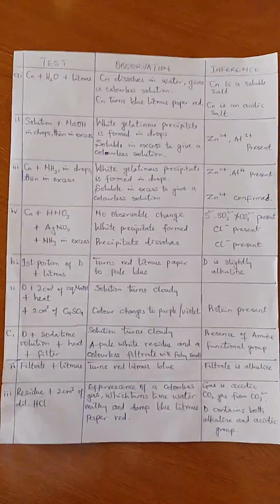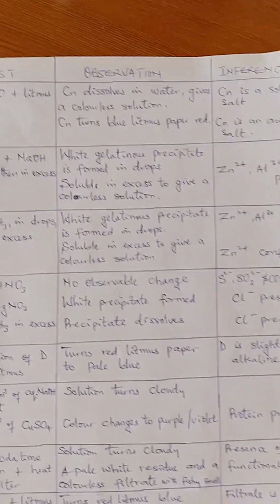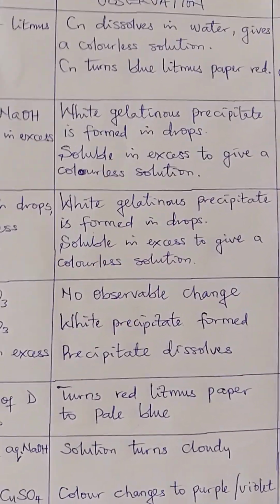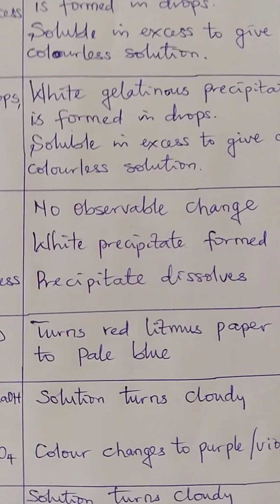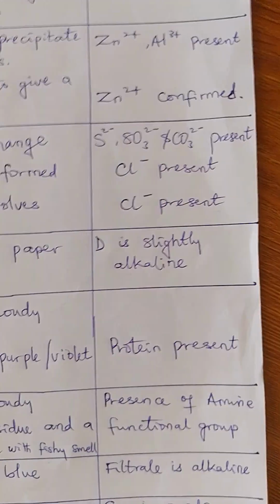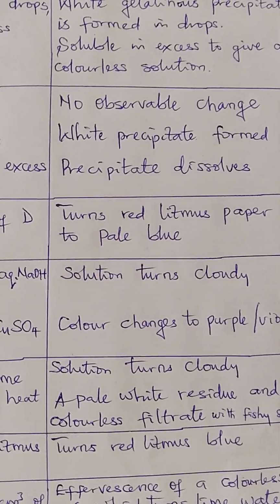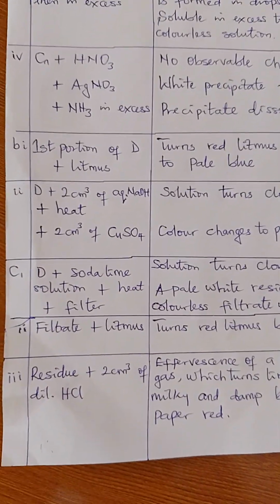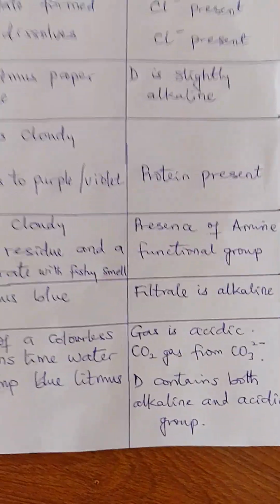NECO 2024 Chemistry Practical